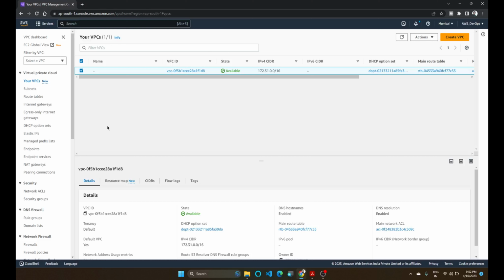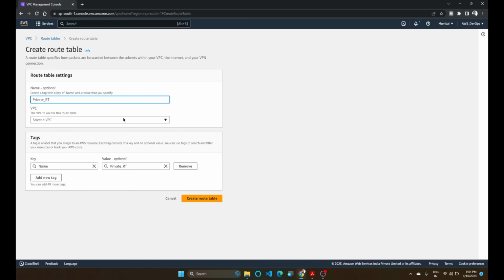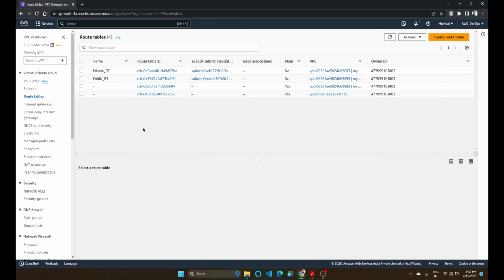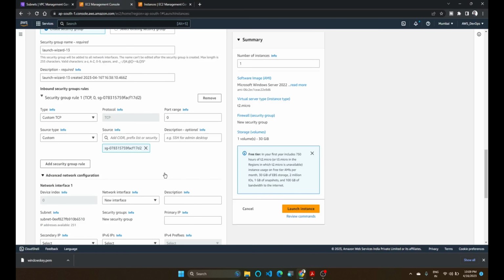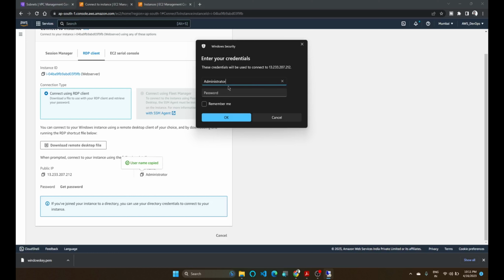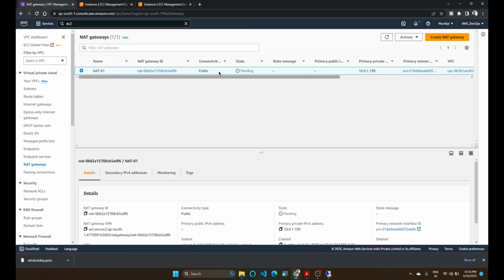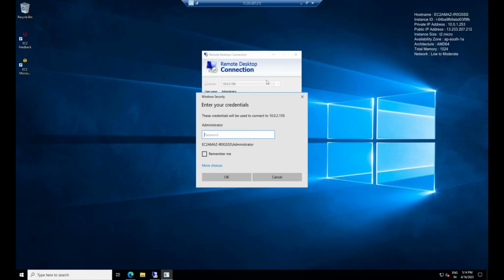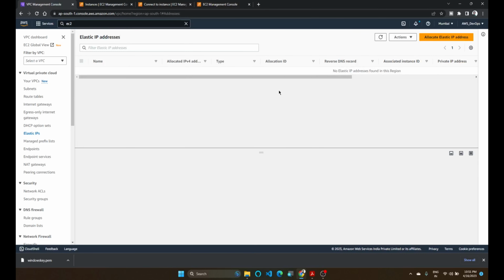How to Create VPC in AWS Console | Practical Demo | VPC with windows Server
In this video we will see how to create VPC, Routing Tables, Subnets, Internet-Gateway, NAT using windows server. This is demo video useful who starts for VPC basic understanding.